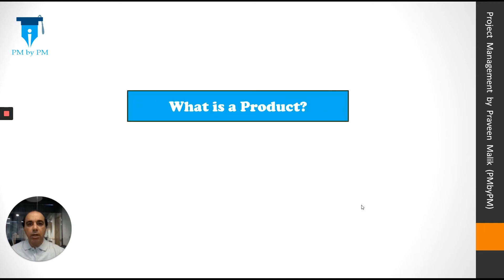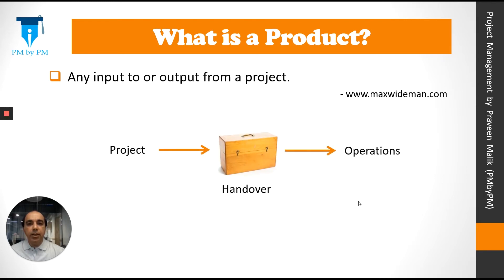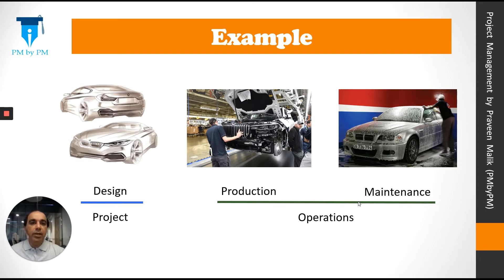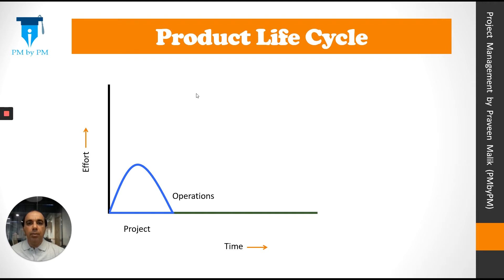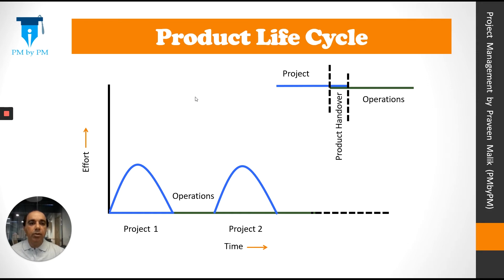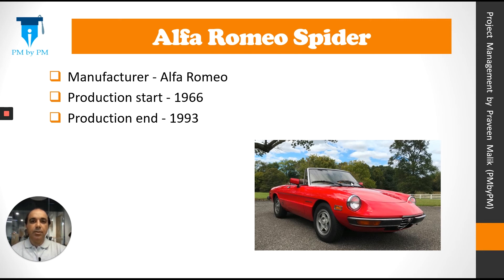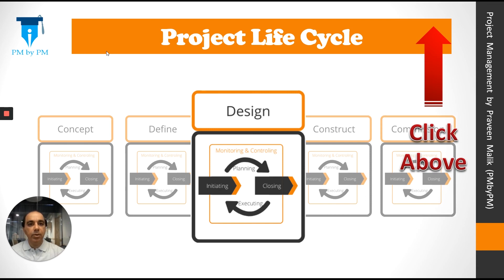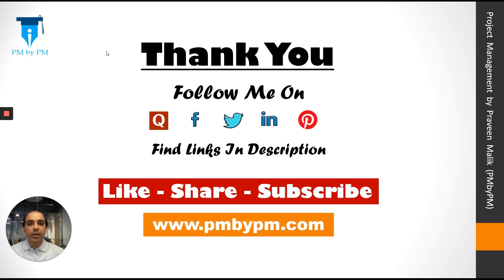Project Life Cycle vs Product Life Cycle in Project Management | PMBOK Guide | PMbyPM | PMP | CAPM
Project Life Cycle vs Product Life Cycle in Project Management: Understand the difference between project and product life cycle with the help of examples. Also understand the relationship between product, project, and operations. Also find out the how project and product are defined in the pmbok guide.

Thank you. Good luck for the exam.